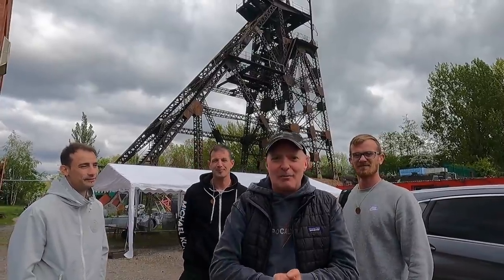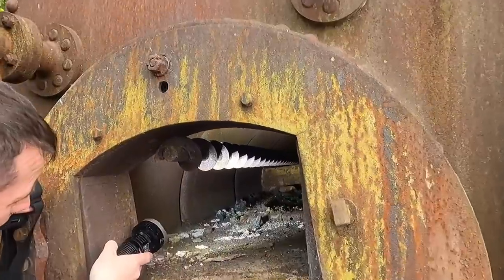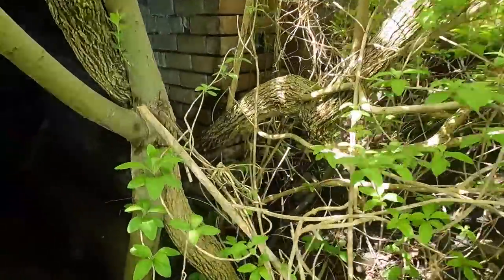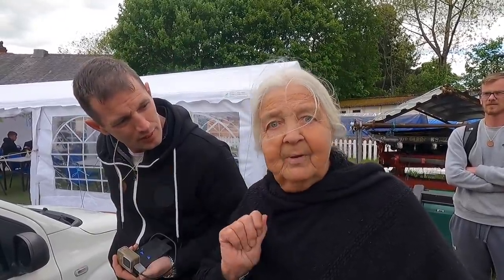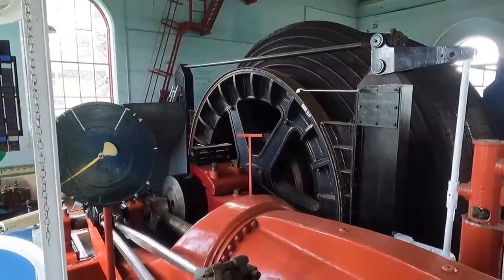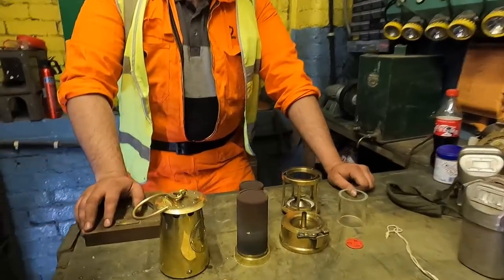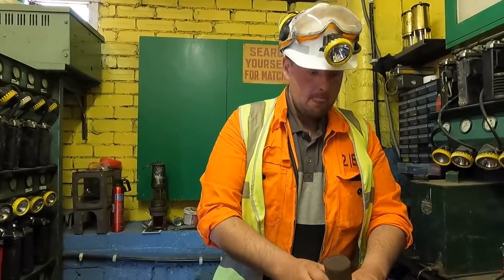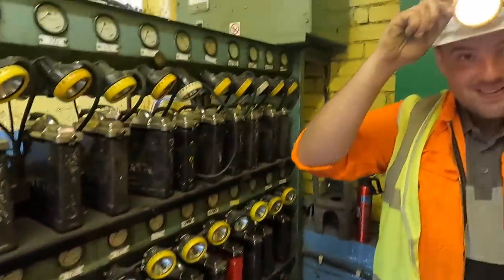The Lancashire Mining Museum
In this video we visit the Lancashire Mining museum. Formerly know as Astley Green Colliery. This is a historic mine / colliery in the Lancashire coal field. This video is about indutsrial heritage and the history on mining in the Lancashire coal field. We also look at the last surviving pit head gear in Lancashire. We see some great old victorian machinery. We can also see Fred Dibnahs old pit head he had in his back garden.Which is here at the Lancashire mining museum. We also take a look at the old winding engine at the museum. Pit head winding engine.